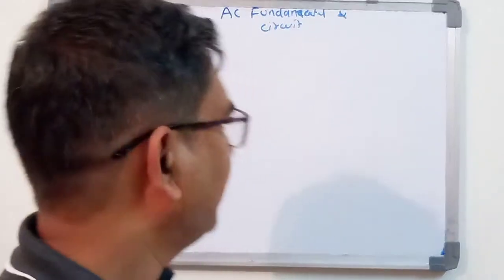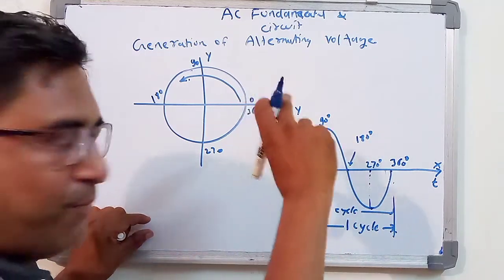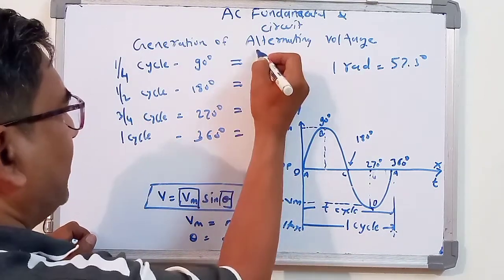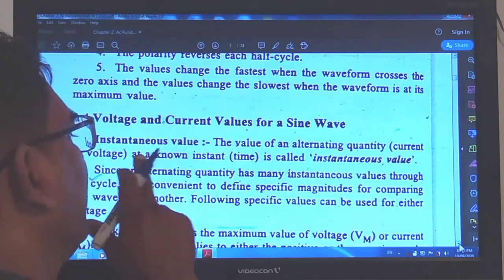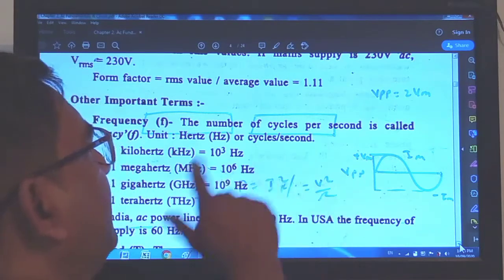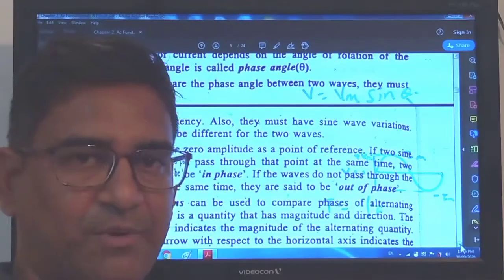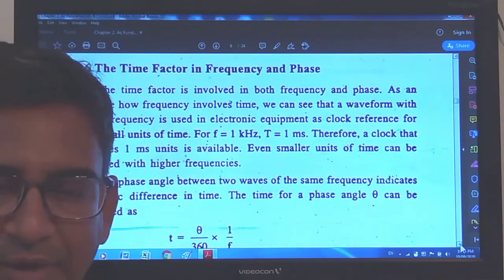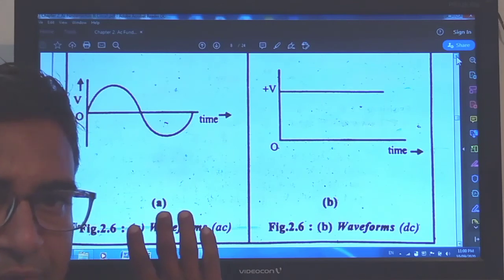Generation of Alternating Voltage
Sine Wave Generated by rotating loop.
Voltage And Current Value for sine wave.